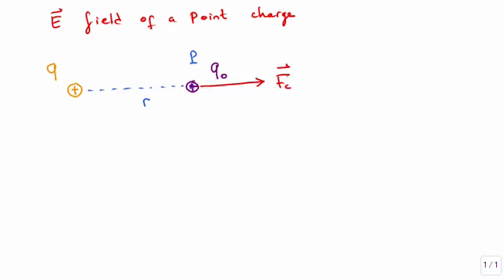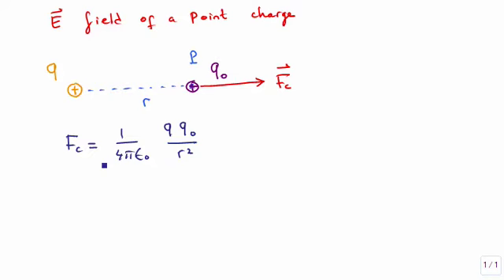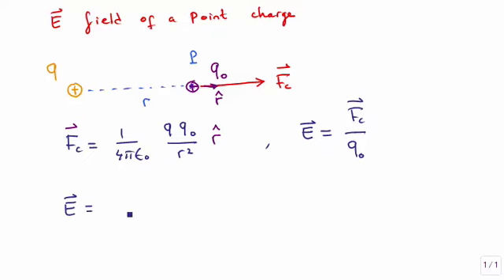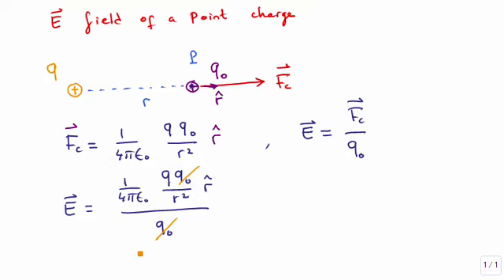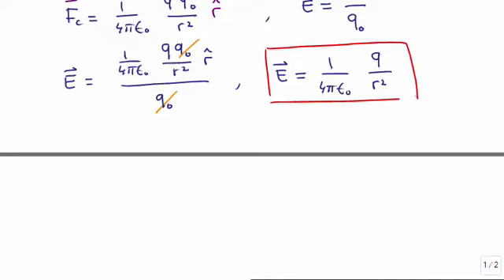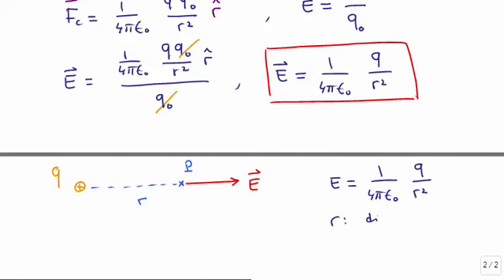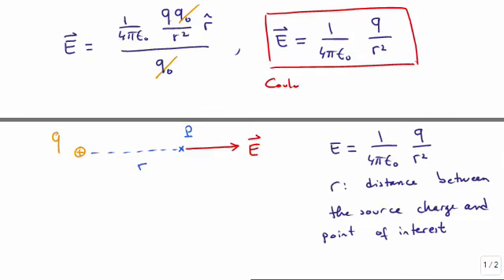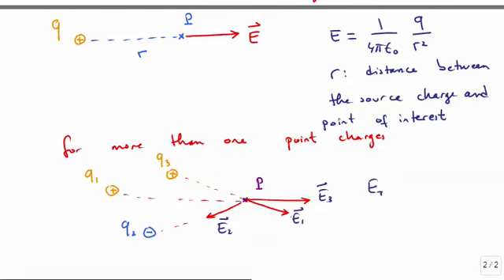Electric Field of a Point Charge